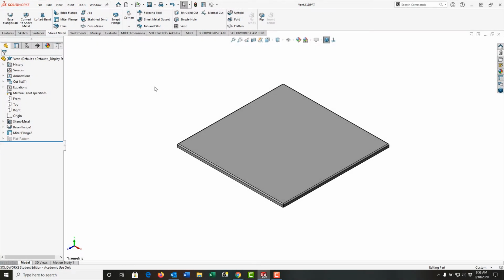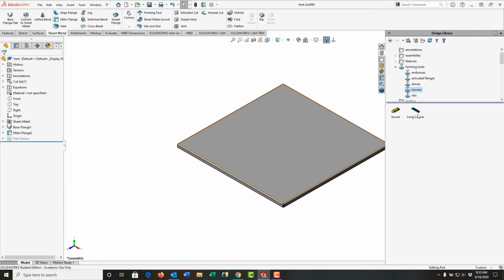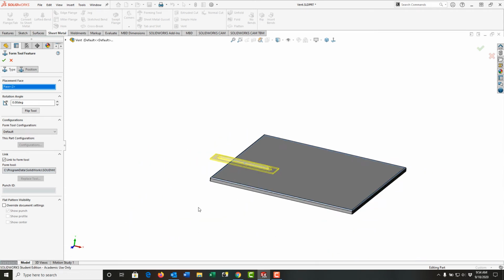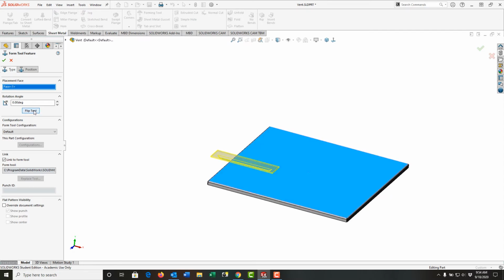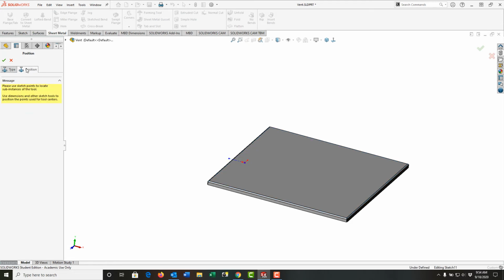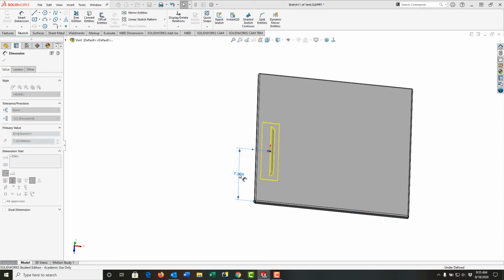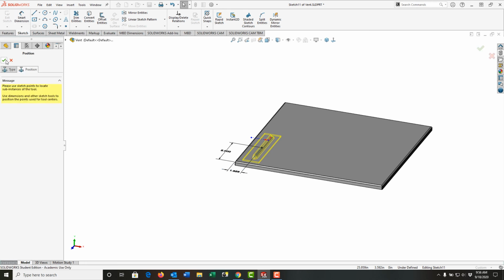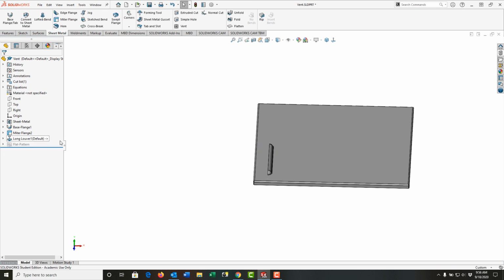Sheet Metal 10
How to use a forming tool from the design library in SolidWorks sheet metal.